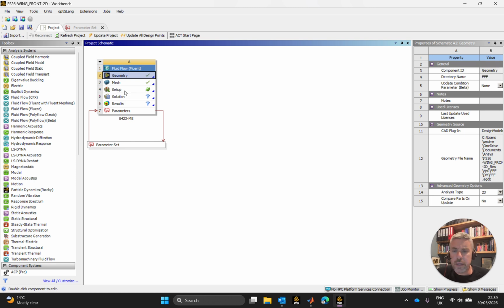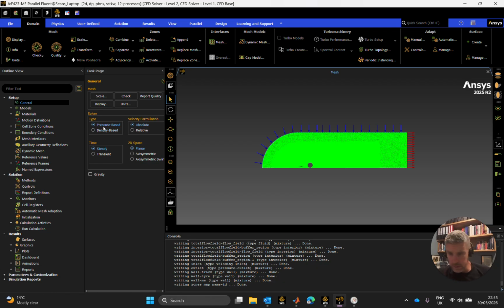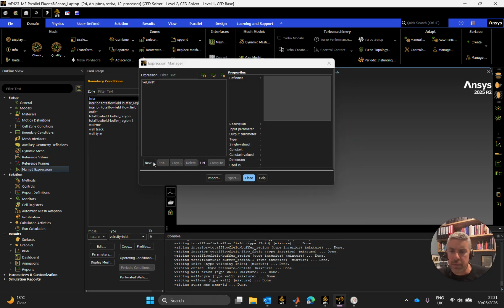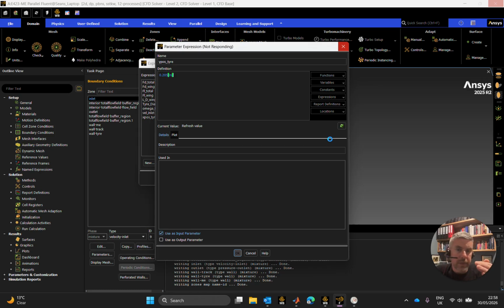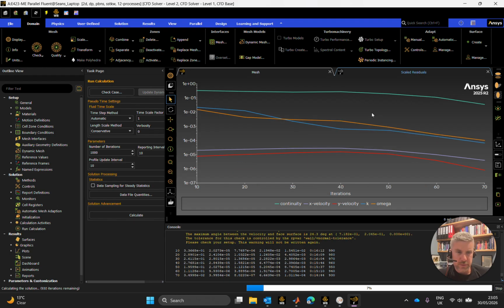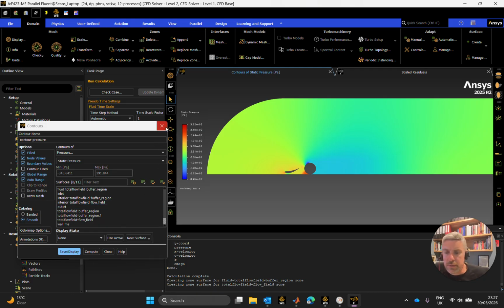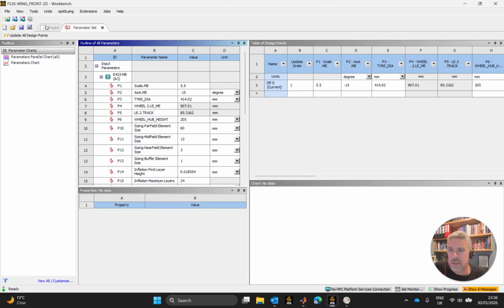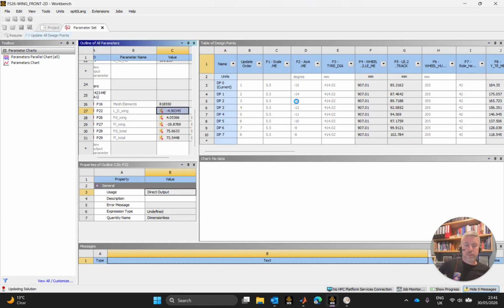FS 2D Front Wing - Vid4 - Fluent Setup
The physics of the flowfield are set up in Fluent, models chosen, boundary conditions defined, additional input and output parameters created.  The solution is outputted to yield values for lift and drag force, turbulent energy and pressure coefficient.  Additional design points are created to evaluate the system at different angle of attack from the parameter tab design point table.